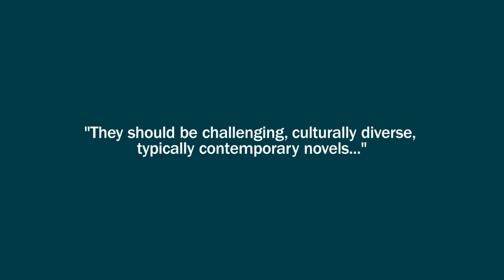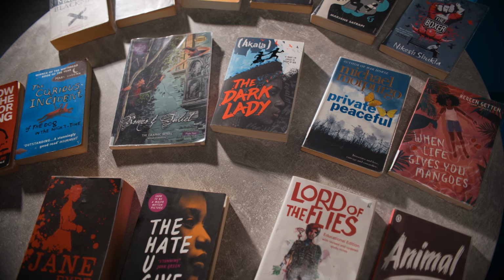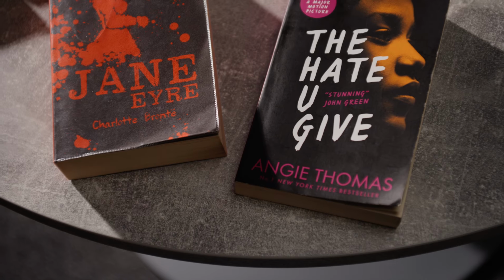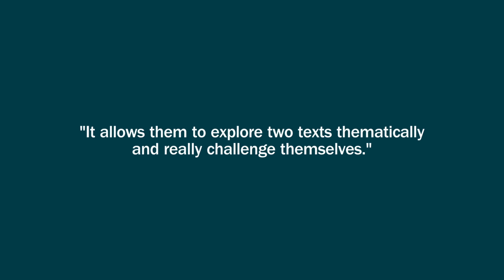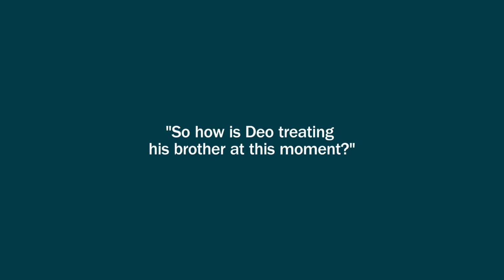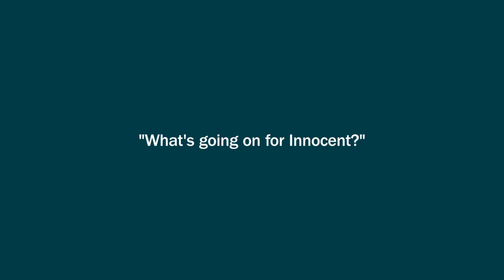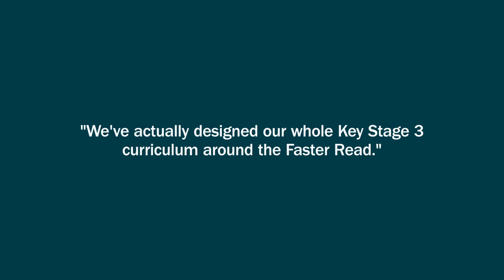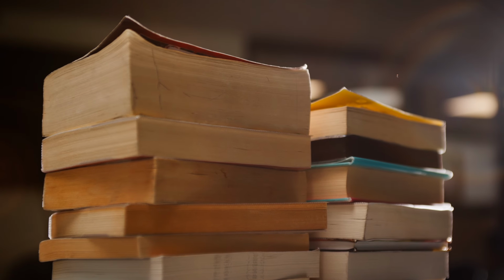Making Progress in Reading: an Immersive, Faster Read 📚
Watch this video of experienced teachers talking about using the Faster Read to develop 11-14 year-olds' reading and engagement with culturally diverse Young Adult novels in class. Julia Sutherland and Jo Westbrook describe the Faster Read pedagogy, with English teachers, Lauren Haywood, Emily Evans and Johnny Pearson explaining why it has radically transformed their practice and had such impact on their students’ reading levels and engagement with books.